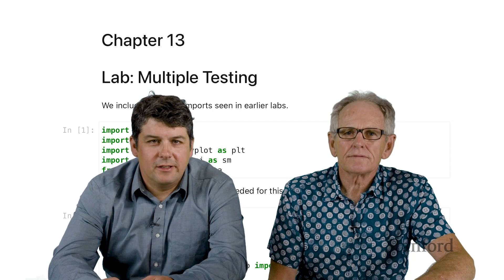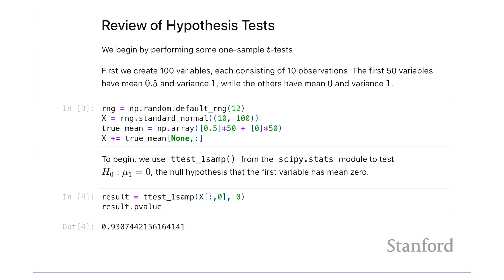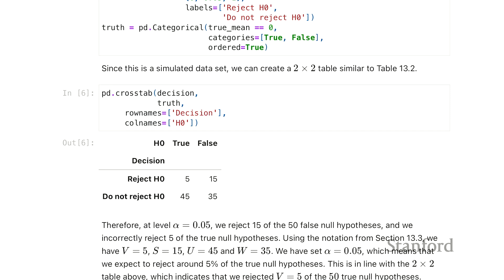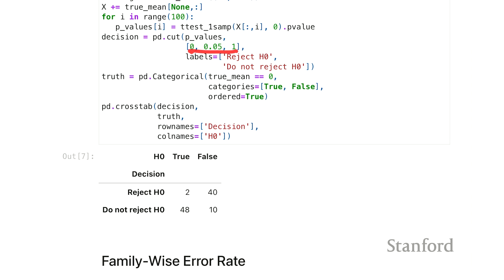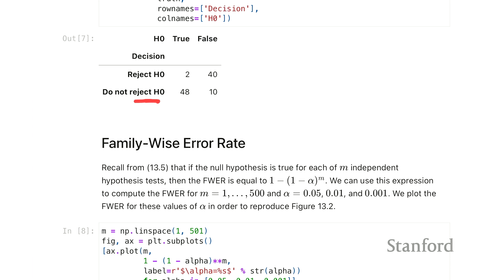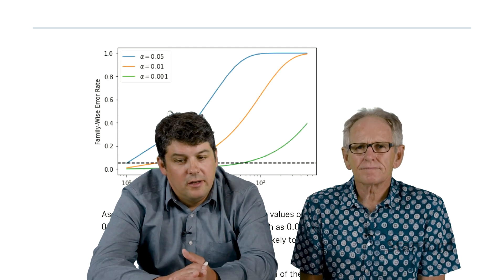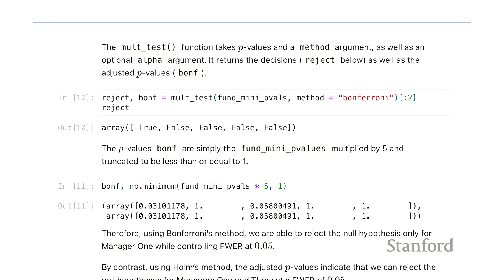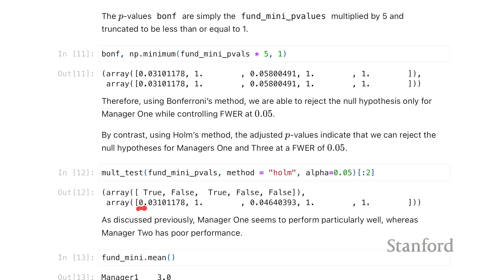Statistical Learning: 13.Py Multiple Testing I 2023